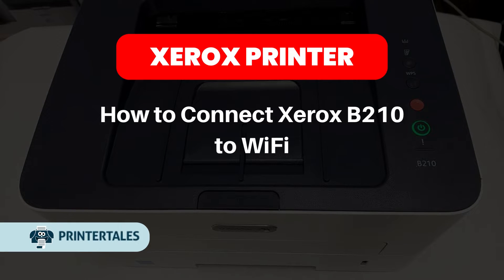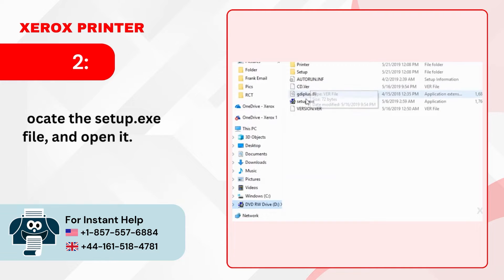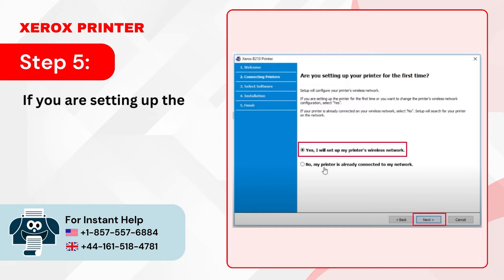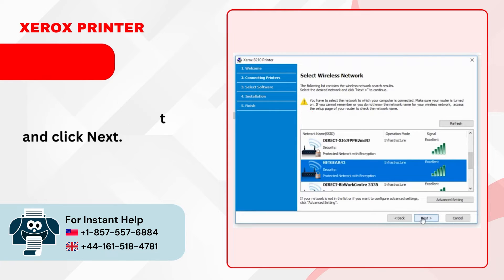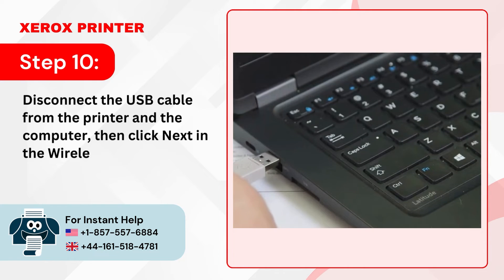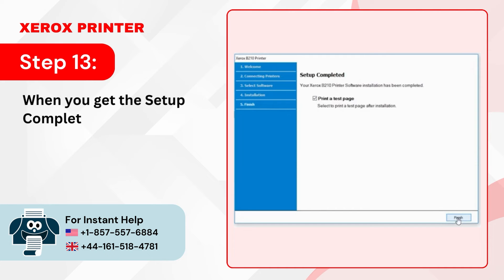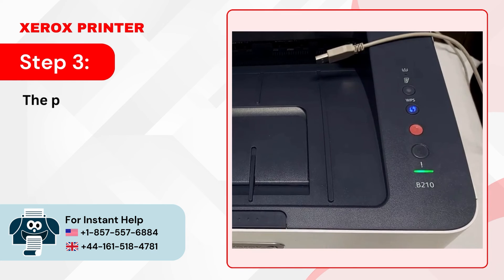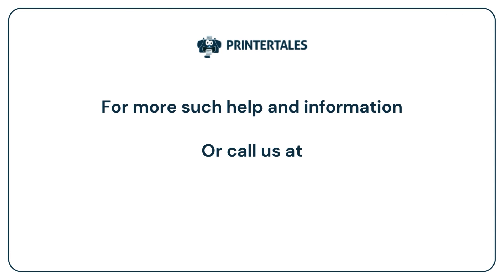How to Connect Xerox B210 to WiFi? | Printer Tales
Imagine not needing to connect a multitude of wires to each device in order to print from tablets and smartphones, among other devices. Pretty handy, right? You can accomplish all of that and more with a wireless  Xerox B210 printer. The question here is do you know how to connect Xerox B210 to Wi-Fi.

Are you having trouble connecting your Xerox B210 to WiFi? If yes, don't worry. We will provide you with the best solution. Watch this troubleshooting video and follow these two easy solutions to connect your Xerox B210 printer to WiFi.

Solution 1: Connect via USB during initial setup (00:00:06 - 00:01:52)
Solution 2: Via WPS (00:01:53 - 00:02:22)

Proceed to the end of the video to connect the Xerox B210 printer to Wi-Fi.

Are you still facing issues while connecting the Xerox B210 printer to Wi-Fi?

If you have any issues with the Xerox printer, you can visit us

If you want live chat assistance, visit us and choose the live chat option.

We look forward to helping you connect your Xerox B210 printer to Wi-Fi.